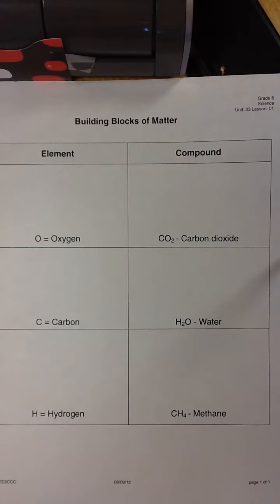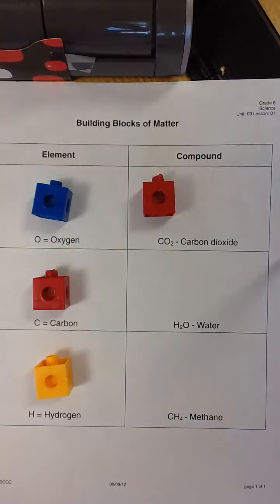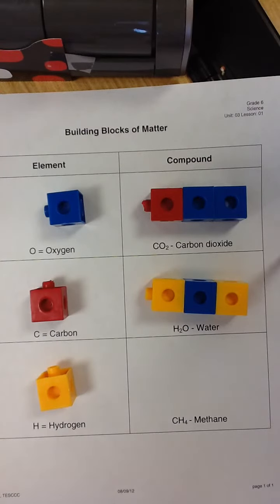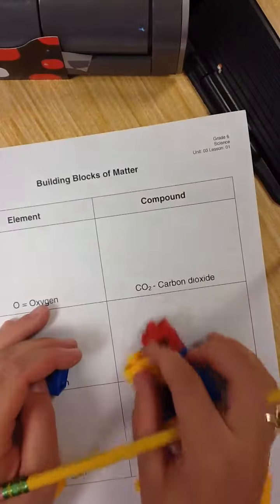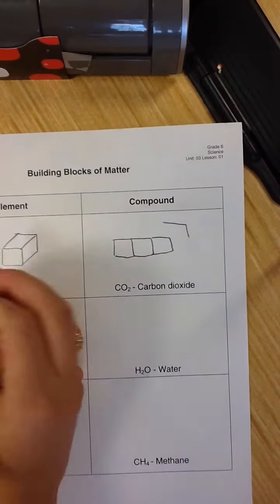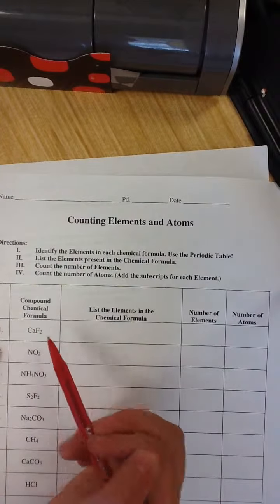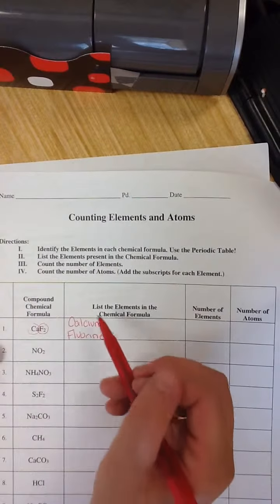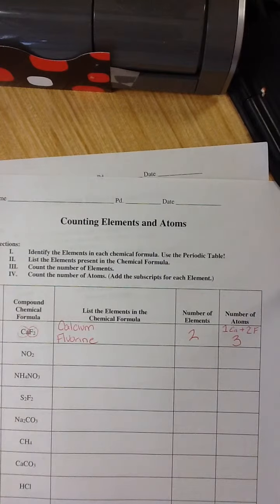Building Blocks of Matter and Counting Elements Homework